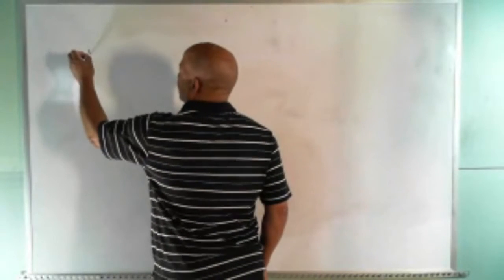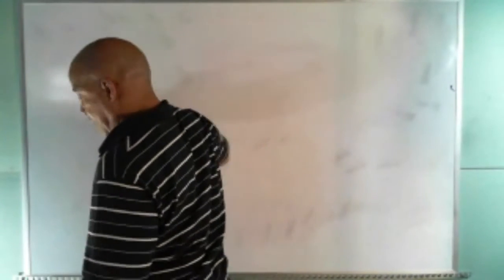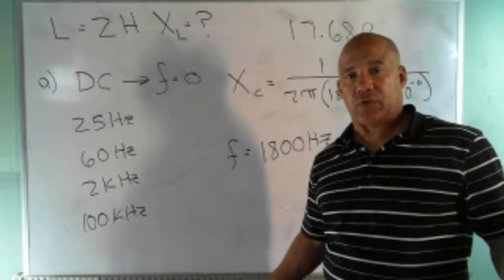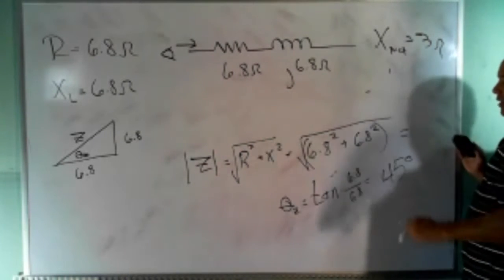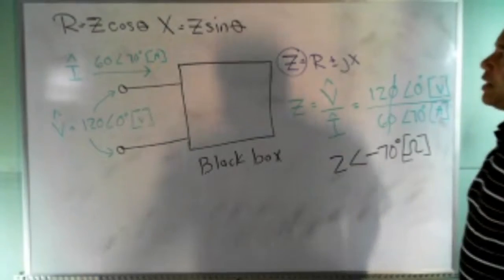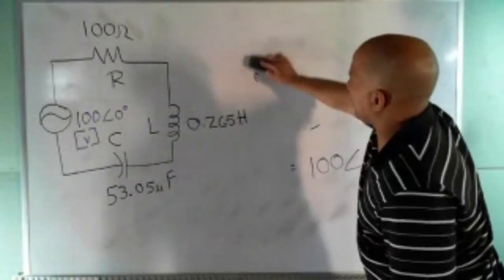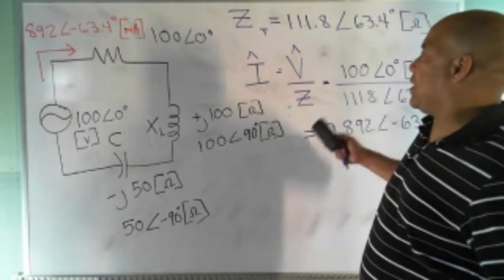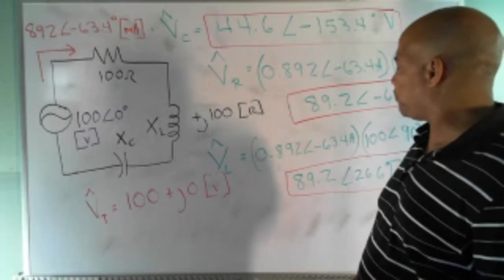Lecture 6 AC Oppositions (continued)